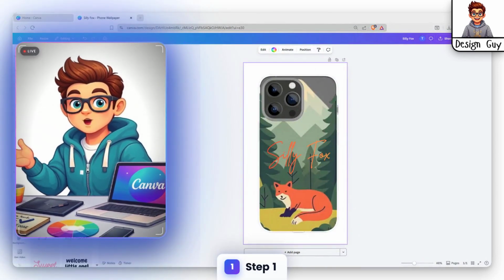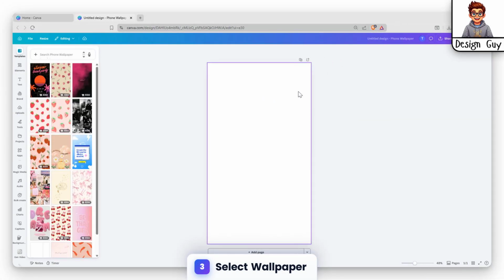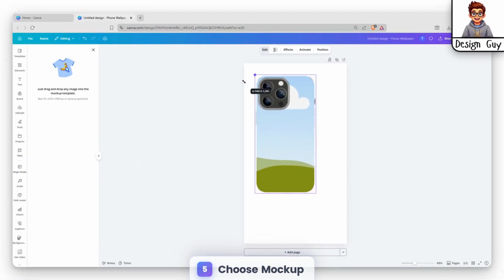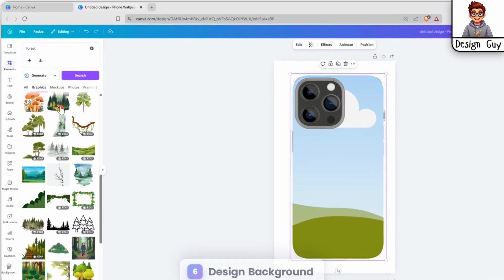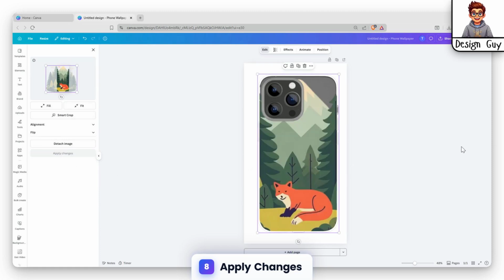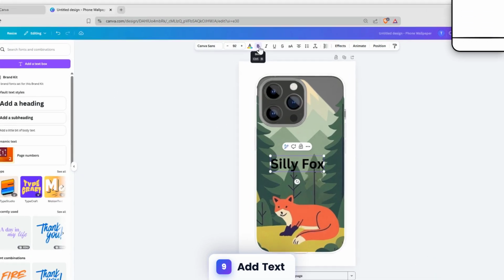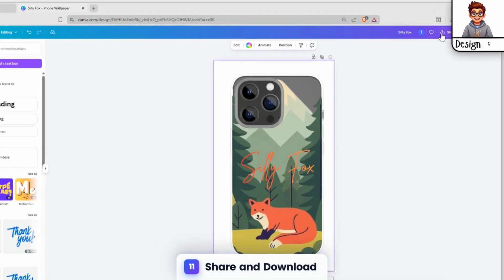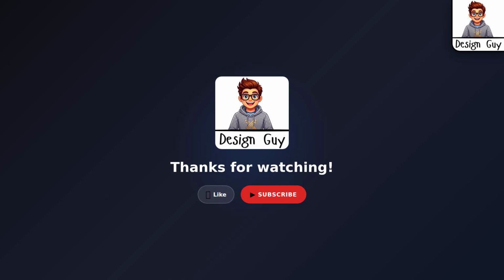How to Make POD Phone Cases That Sell Using Canva Original Designs [2026] [Easiest Way]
How to Make POD Phone Cases That Sell Using Canva Original Designs — learn proven steps to create eye-catching, sellable phone case designs for your print-on-demand business! If you want your POD phone cases to stand out and attract buyers, mastering original design techniques in Canva is essential. In this comprehensive guide, you'll discover exactly how to make POD phone case designs that not only look amazing but are optimized for sales on any marketplace. Whether you're a beginner or a seasoned Etsy shop owner, this tutorial walks you through using Canva to make print-on-demand phone cases that truly sell, leveraging original graphics and pro-level mockups.

Perfect for graphic designers, small business owners, and creators wanting to monetize their custom phone case ideas. You'll gain hands-on skills in customizing Canva phone case templates, selecting mockups, and ensuring your designs fit perfectly on any device. After following this tutorial, you'll be ready to create, refine, and launch phone case designs that convert browsers into buyers.

What you'll learn:
- Create POD phone case designs in Canva for top-selling results
- Choose optimal phone wallpaper sizes for print-on-demand products
- Select and customize phone back case templates using Canva's design tools
- Generate realistic phone case mockups in Canva for your shop listings
- Edit design backgrounds and add unique visual elements (LSI: canva phone case background)
- Adjust, refine, and finalize your phone case design for maximum appeal
- Add personalized text and formatting to make your cases stand out
- Download and share your finished phone case designs in the best formats

Step-by-step breakdown:
- Open Canva and start a new phone case project
- Select 1080x1920 px wallpaper for the phone case template
- Add a phone back case element from Canva’s library
- Choose and apply the best mockup options for your store
- Design your background with custom graphics (e.g., forest scene)
- Resize and adjust design elements for accuracy
- Apply all changes and review the updated layout
- Add and format text for custom messaging
- Finalize, review, and send your design
- Download and save your completed phone case project

Have you tried making POD phone cases before? What design styles sell best for you?